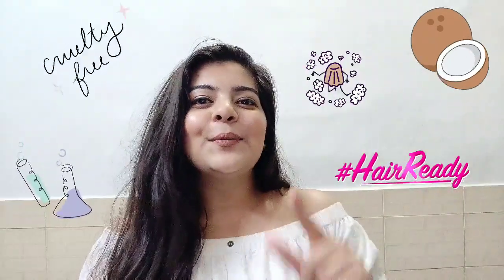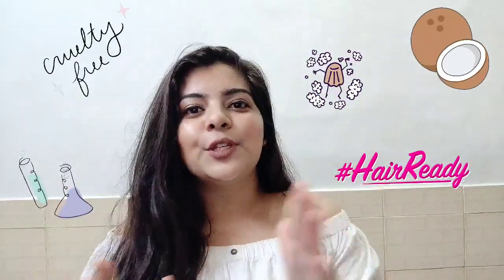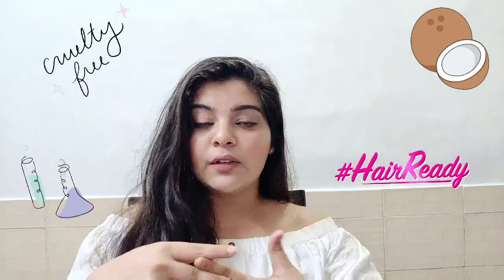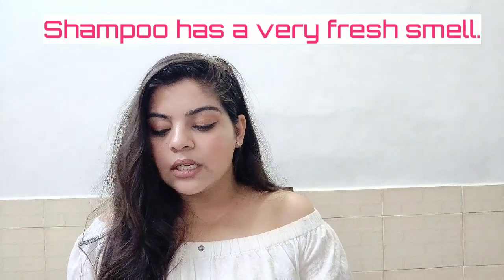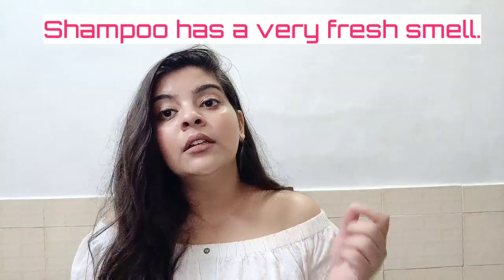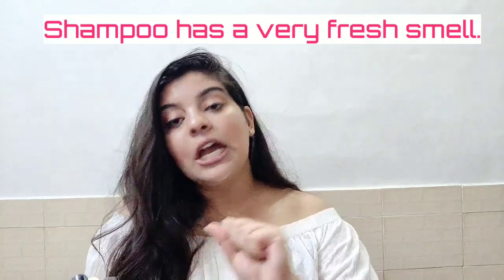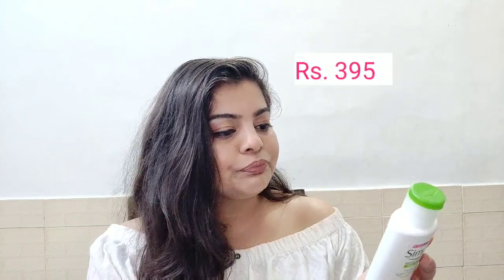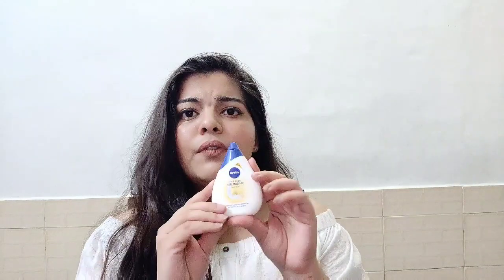Beauty Favorites! Products I'm currently loving..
Today's video is about my current favorite products.
I love them and recommend them to everyone.

On my lips : Maybelline super stay (Amazonian)
                             & Colorpop ultra matte (knotty).

Eyebrows :  Maybelline Brow Duo Shaper .

 Eyes :             Colobar waterproof eyeliner.

(I would love to see you there too).

Bye-bye.